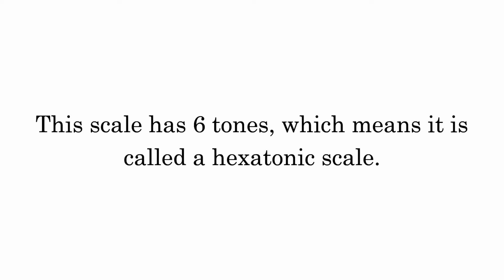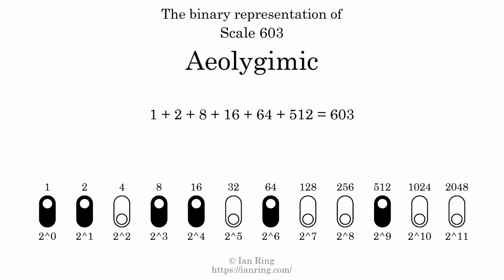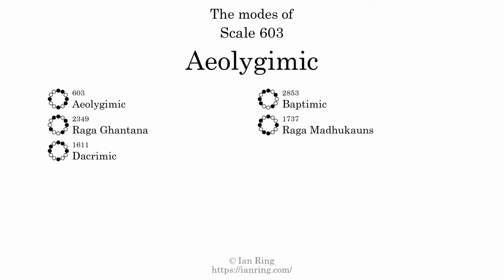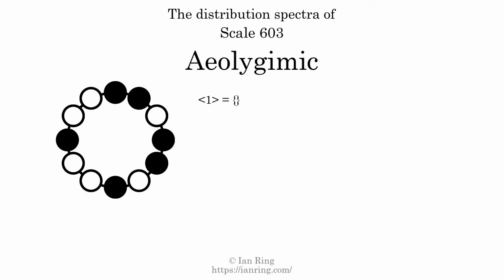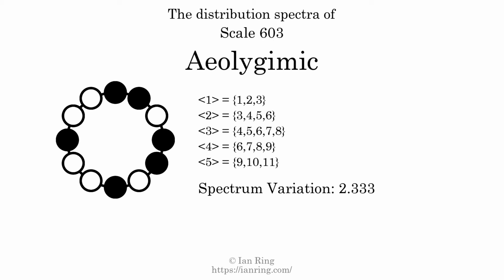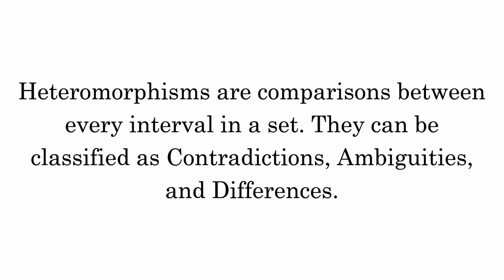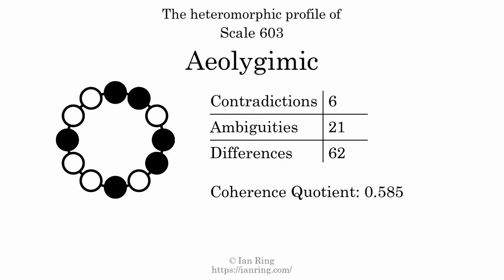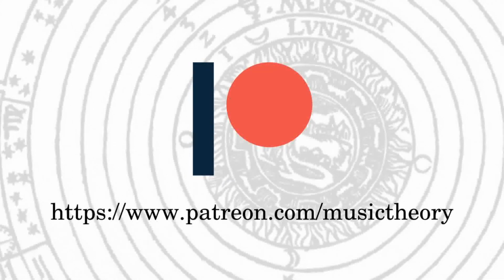Scale 603: Aeolygimic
More than you will ever need to know about Scale 603, a prime hexatonic scale also known as "Aeolygimic". Part of an enormous series of scale analysis videos by The Exciting Universe Of Music Theory.